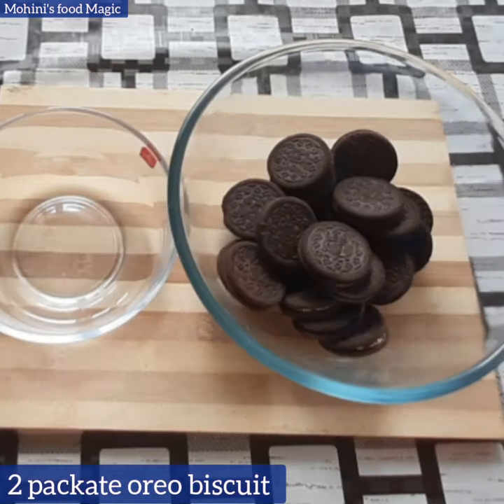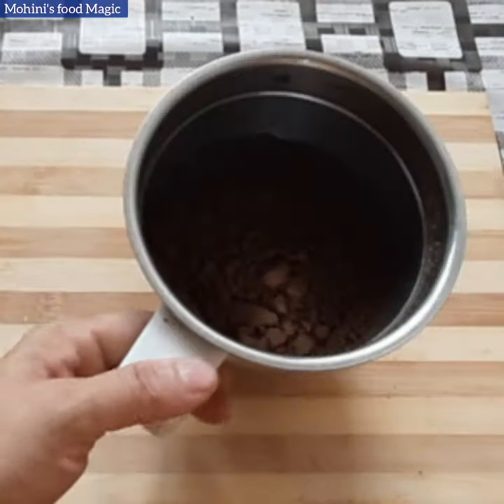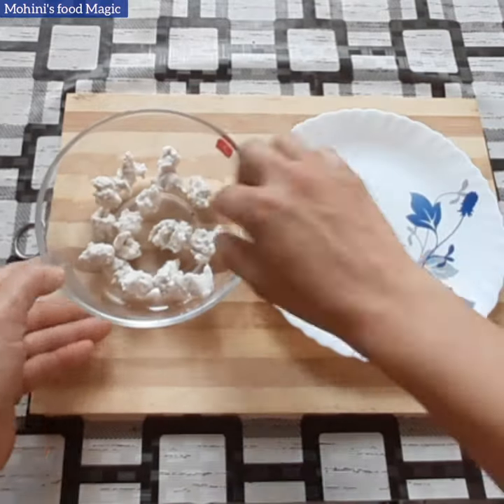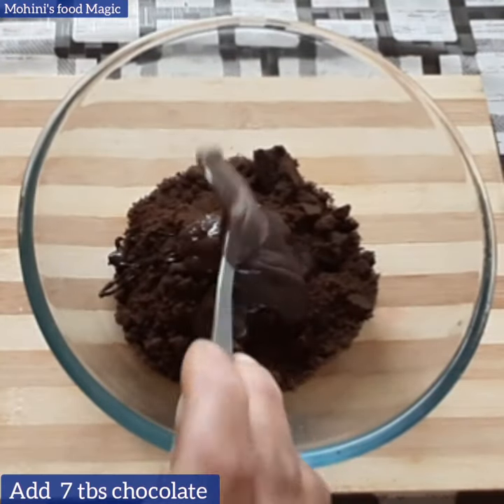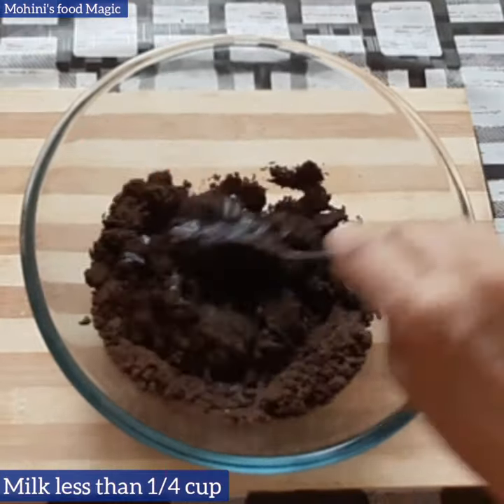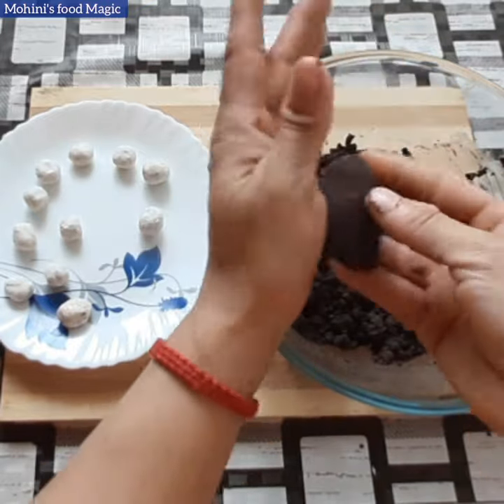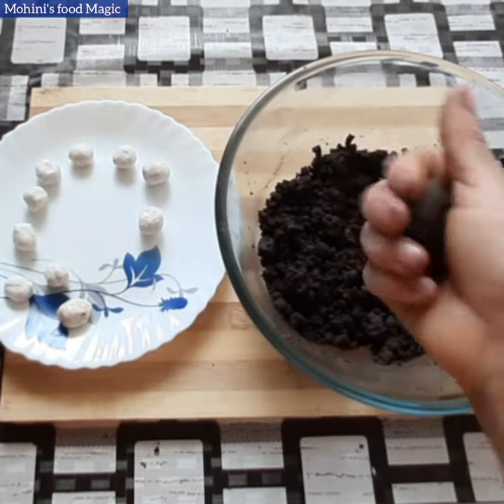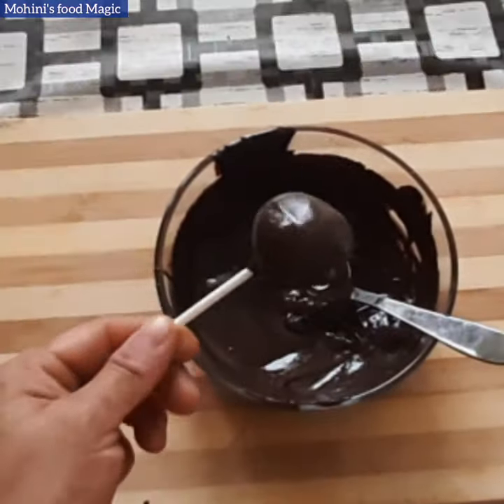oreo chocolate lollipop 🥰🥰 | lollipop recipe